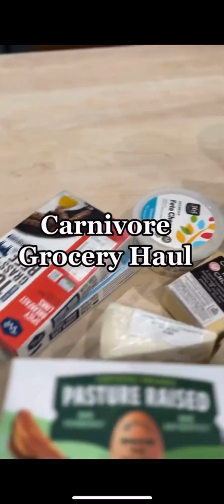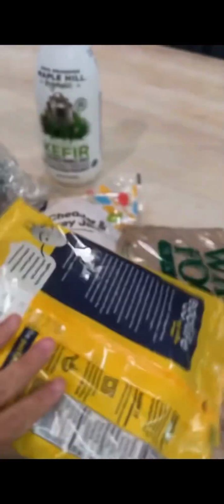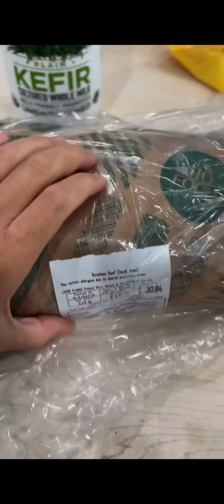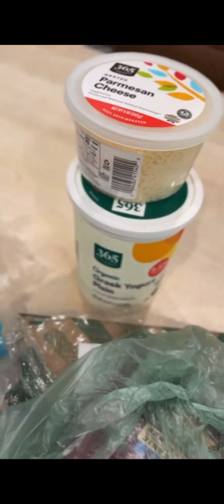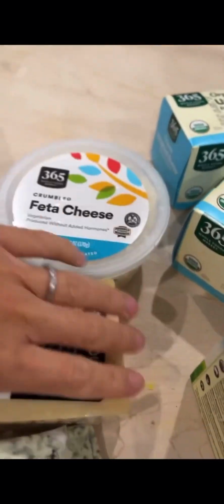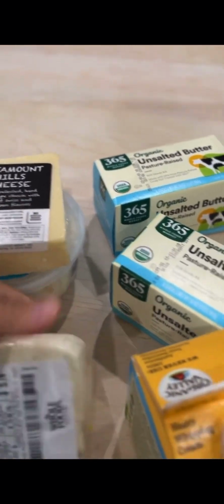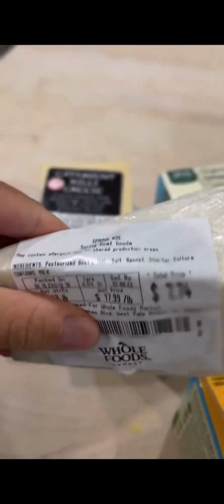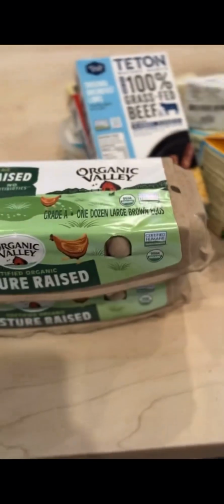Carnivore Grocery Haul from WholeFoods | Stocking Up on Nutrient-Dense Goodness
Join me on this carnivore journey as I share my latest grocery haul from Whole Foods! Discover an array of nutrient-dense goodies perfectly aligned with the carnivore lifestyle. From juicy cuts of grass-fed meat to wholesome animal-based products, we'll explore the essentials for a thriving carnivore diet. Whether you're a seasoned carnivore or curious about this way of eating, this haul has something for everyone. Let's nourish our bodies with the best nature has to offer! 🍖🥚

Poshmark: ashleynla1

// ABOUT ME

I'm a mother to 3 sweet little boys all under 5 years old. I make videos for fun and share products I use and love. I have been recently on a postpartum weightless journey. I started the keto diet and am now on the carnivore diet. Follow along to see all my keto and carnivore content, recipes, tips etc. BTW. I used to be vegetarian for years! Before I had my babies I worked as an ICU nurse in Los Angeles. Then we moved to Florida and I now dedicate all my time to my family. I am health conscious, exercise 3-4 x per week, and I try to live a low toxic life as much as possible. I have a keto ebook available for $7. The link is in my youtube banner.